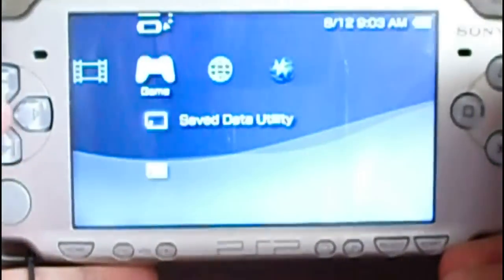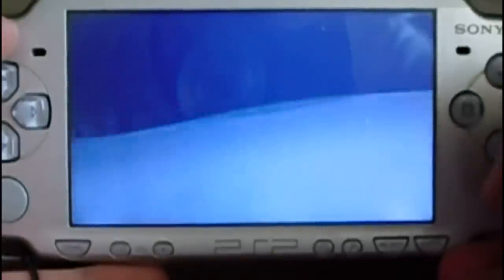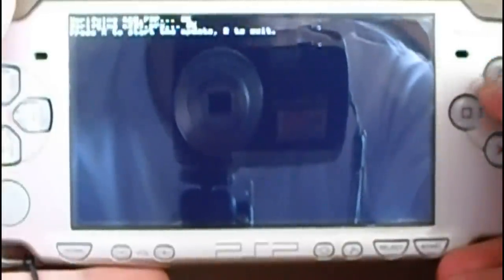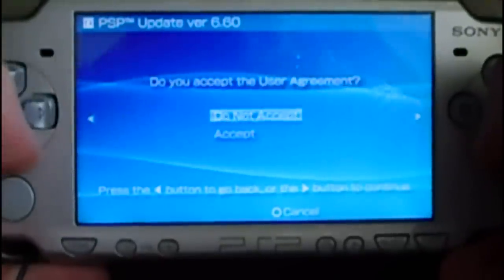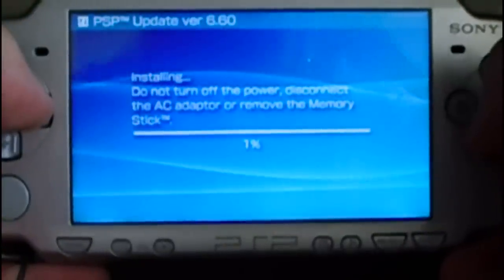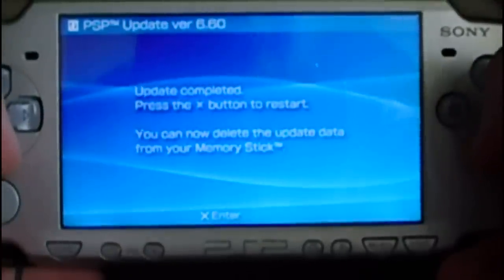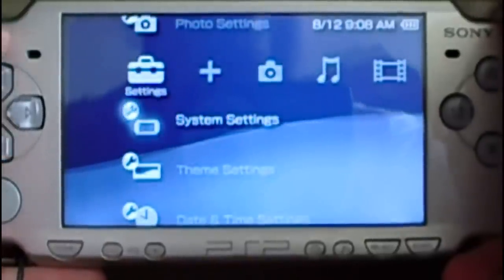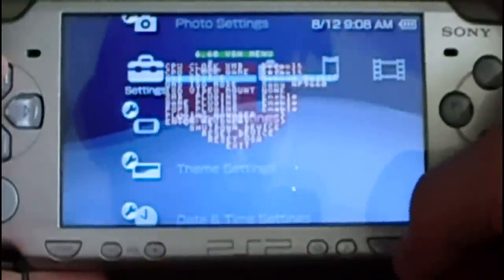Installing Custom Firmware 6.60 ME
On this episode you are going to see how to install custom firmware 6.60 ME on the PSP.